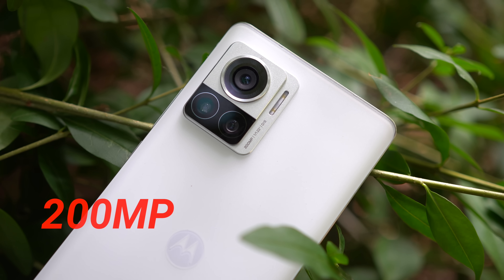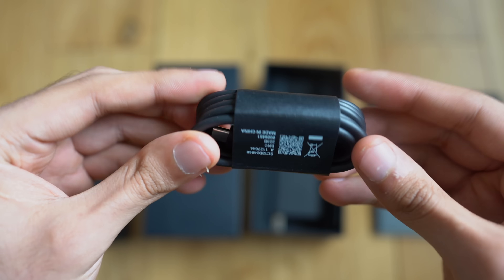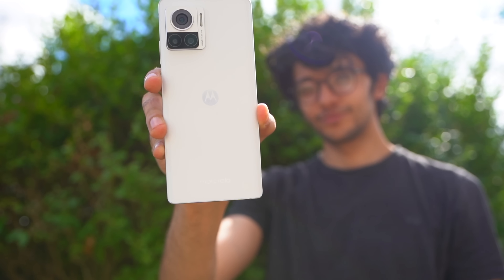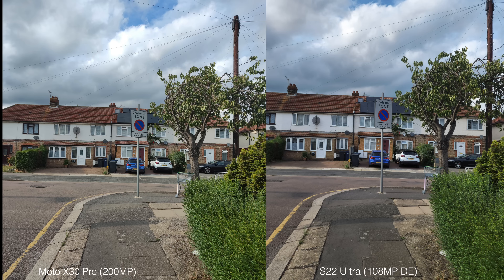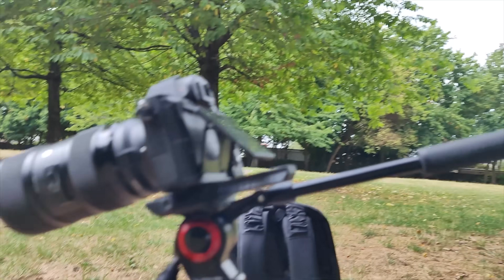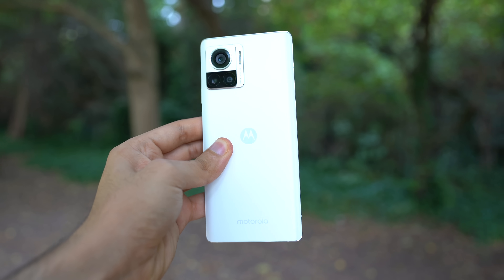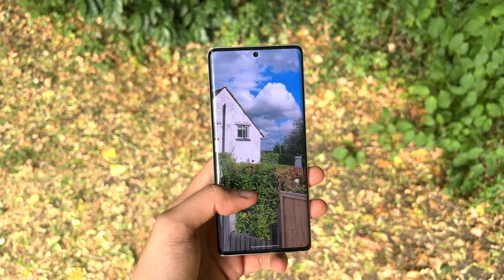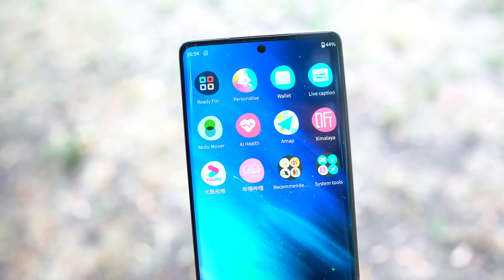World's SHARPEST Smartphone Camera is HERE. (200MP)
Hands on with 200MP Camera phone the Moto X30 Pro Unboxing & Quick Review. 200MP Camera Test vs 108MP Samsung vs 12MP iPhone! How much difference there is! 125W fast charging, Snapdrgoan 8+ Gen 1 Chip & More!

Let us know your thoughts in comments below!